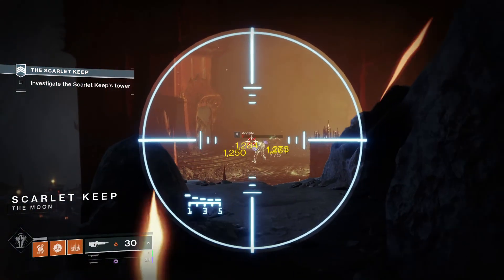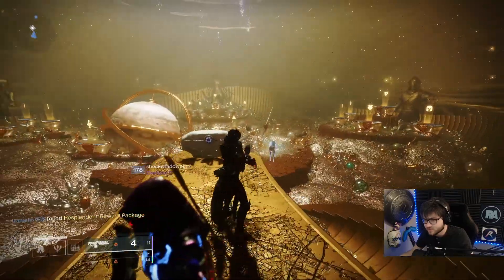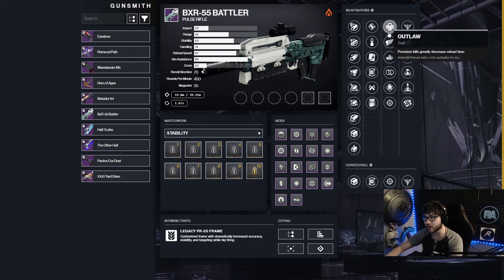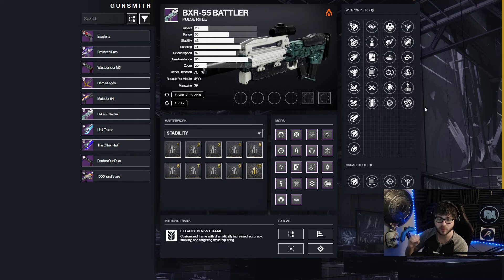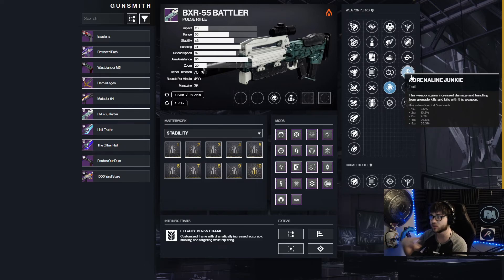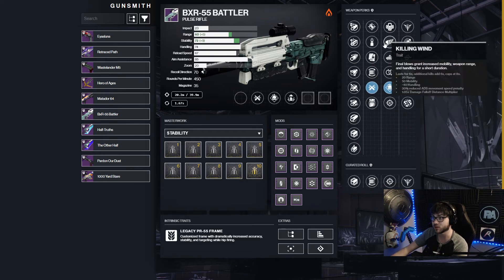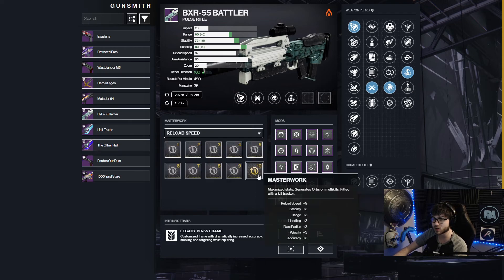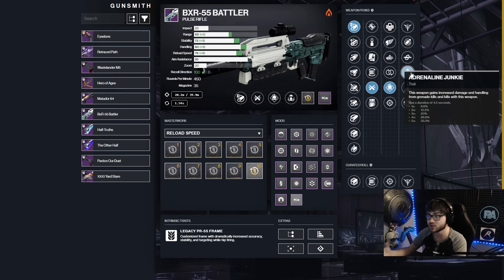The Best PvE Pulse Rifle You Need To Farm